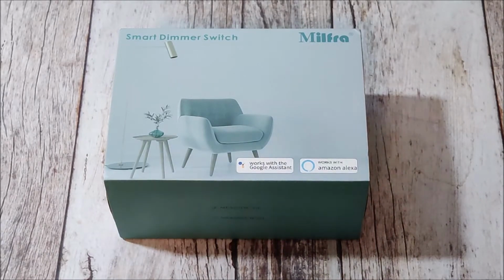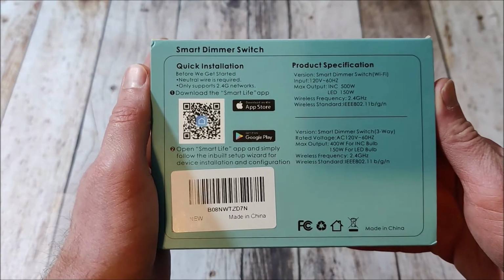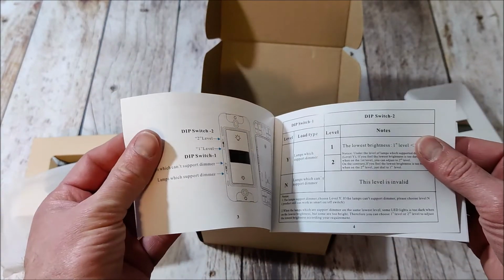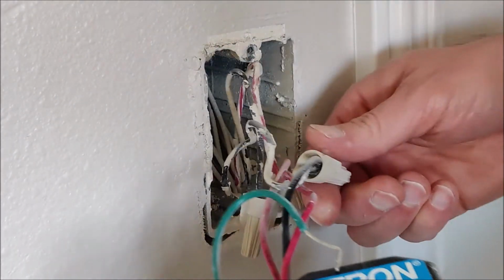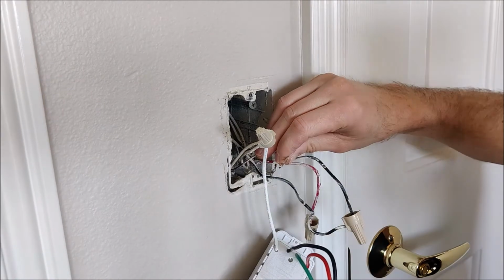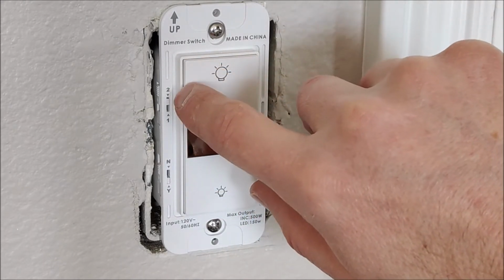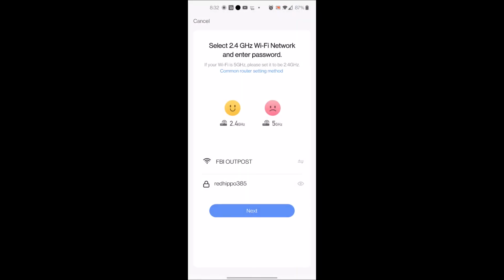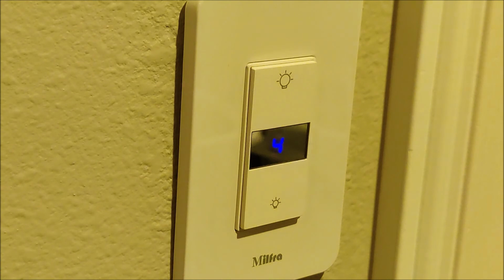Smart Switch, Dimmer Yet Smart!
In this video we unbox, install and try out a new dimmer smart switch. Is this better than having is a smart bulb, or is it just more work than it's worth.

Links to products:
Milfra Smart Dimmer Switch
Echo Dot 3
Echo Dot 4
GGMM D3
GGMM D3+
Sengled Smart LED Bulb